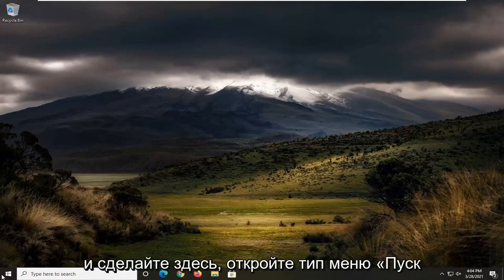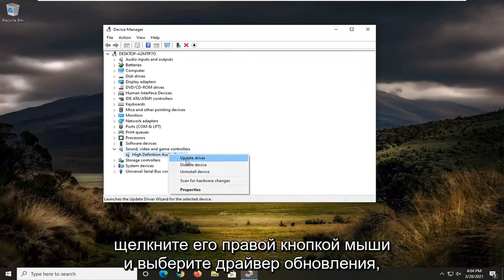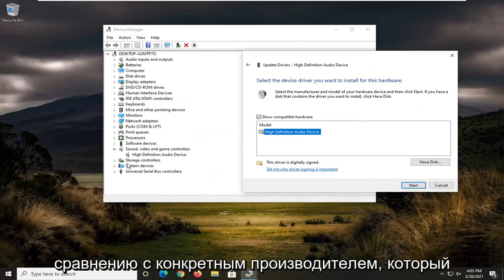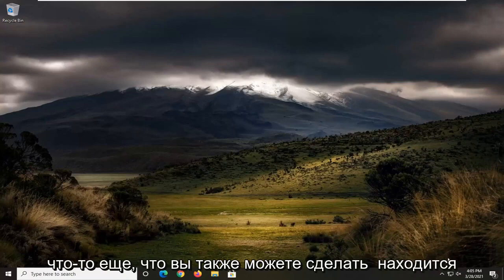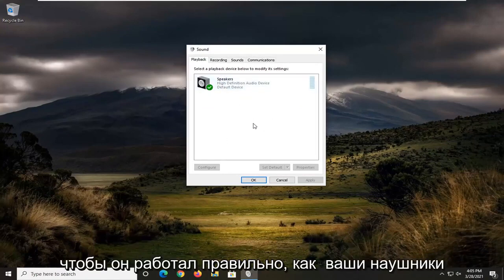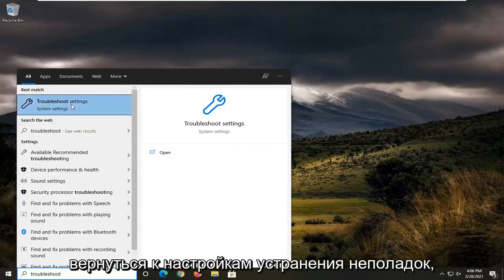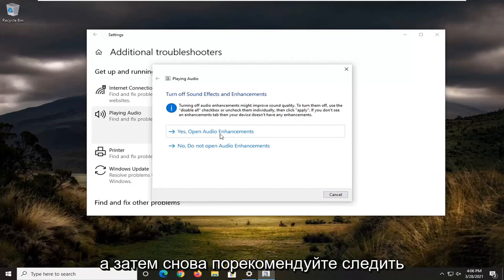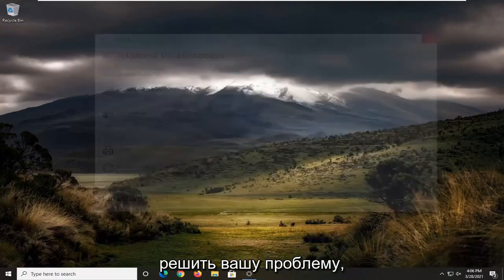Передний аудиоразъем не работает в Windows 10/11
Передний аудиоразъем не работает в Windows 10 и Windows 11 FIX

Передние аудиоразъемы — это передние порты для наушников/микрофона, имеющиеся на персональном компьютере. Ноутбуки обычно имеют одиночные аудиопорты, расположенные либо по бокам, либо спереди. В этом уроке мы поговорим о настольных ПК для персональных компьютеров и обсудим, как починить передние аудиоразъемы.

Передний аудиоразъем — это разъем, который используется для подключения наушников к ПК. Если по какой-то причине передний аудиоразъем не работает на вашем ПК с Windows 10, вы можете попробовать некоторые исправления, чтобы решить эту проблему. Это могло произойти после обновления Windows до более новой версии, устаревшего аудиодрайвера или по любой другой причине. В этом посте перечислены некоторые простые варианты, которые могут решить эту проблему.